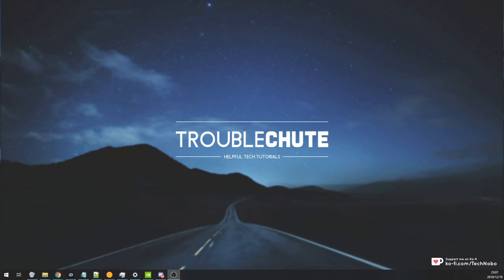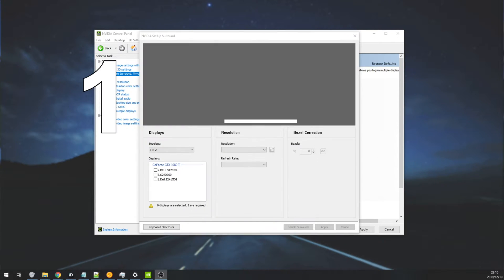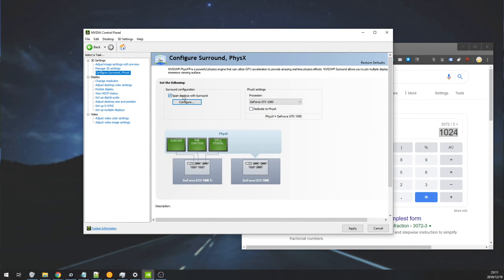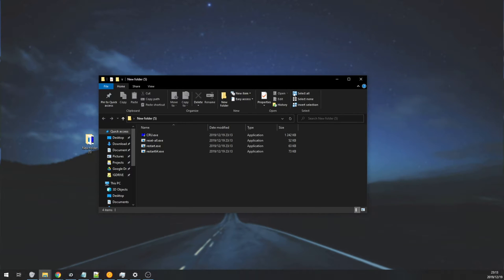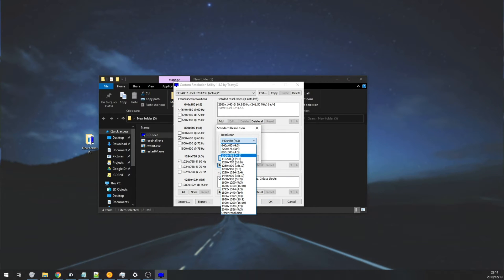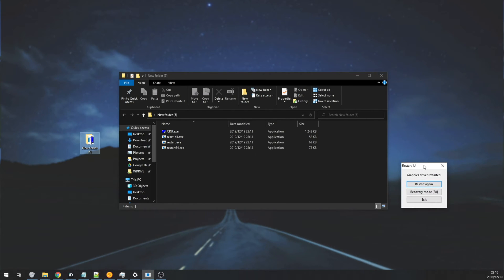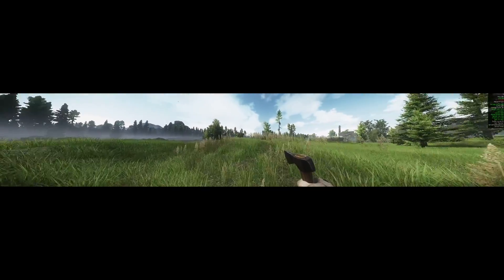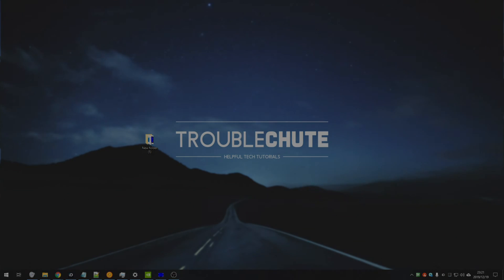Fix Nvidia Surround wrong resolution/Not working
Want to enable Nvidia Surround, but can't get your screens to combine? Screens have only ONE SMALL resolution, or just incorrect resolutions are showing? Wrong aspect ratio? Well, it's a strange glitch that affects some people, but luckily it's easy enough to solve.

Timestamps:
0:00 - Explanation
0:40 - Pre-check
1:15 - The issue
2:35 - Where I got an idea for fixing it
3:22 - Download CRU
3:44 - Setting up missing resolution
5:51 - Testing the fix